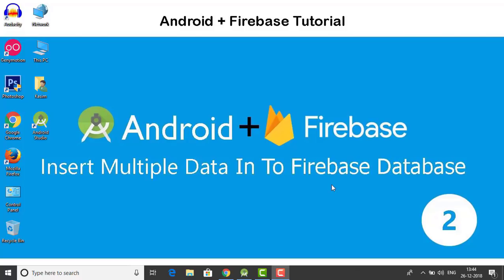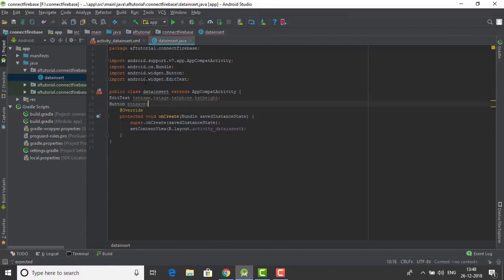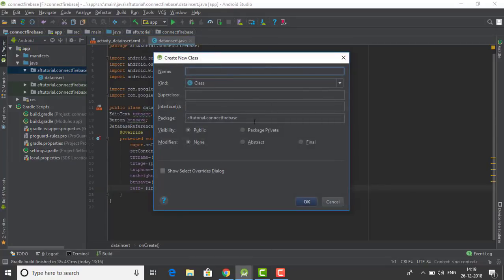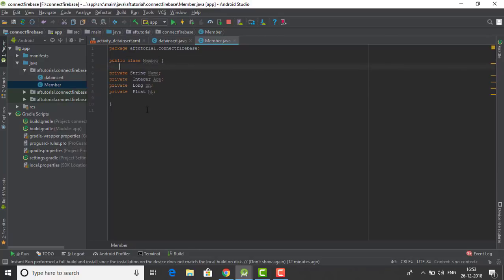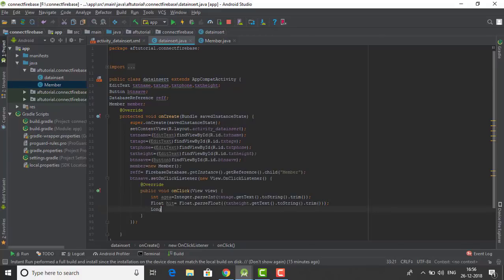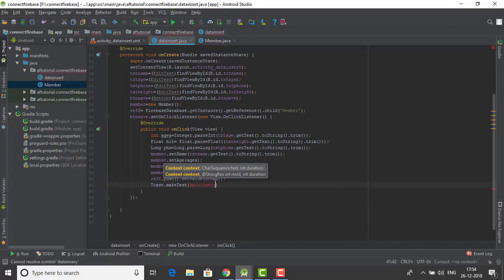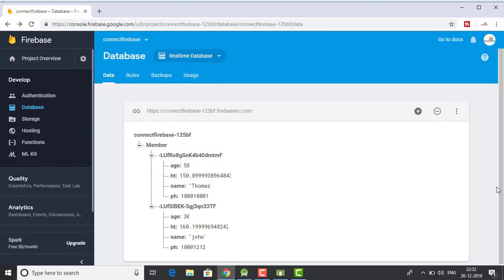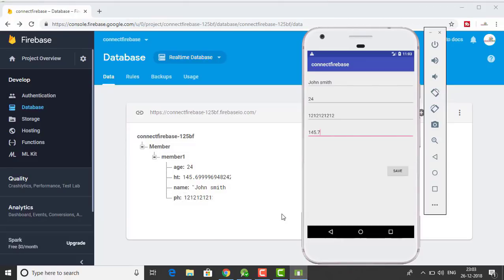Insert data into firebase database in android || how to insert data in firebase database android #2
Insert data in to firebase database
android and firebase tutorial #2
Insert data in to firebase database.here this video describe how is the multiple datatypes data are insert in to firebase database .such as how to insert integer/int value in to firebase database.how to insert Long integer/ long int value in to firebase database.how to insert String value in to firebase database.insert Float value in to firebase database etc...here also describe two method that is puch() and child() method.this is the second tutorial of firebase databse 1st tutorial describe how can connect android with fire base

if you don't know how to connect your android application with firebase please do see my previous tutorial on connecting firebase database and if you have any query or question or problem please do let me know in the comments section i am glad to hear from your side and please do like and subscribe my channel and promote my channel
android and firebase tutorial #1

-Difference in SQL and Firebase Database
-Modeling SQL Tables to Firebase Structure
-Adding Firebase to Android Project
-Saving Data into Firebase Database
How to insert data into firebase real time database in android studio simple steps